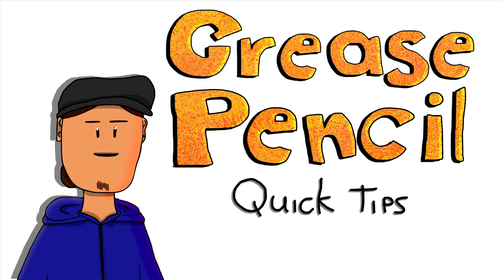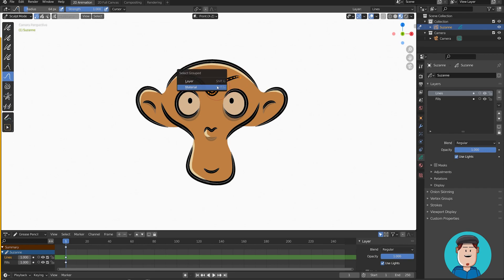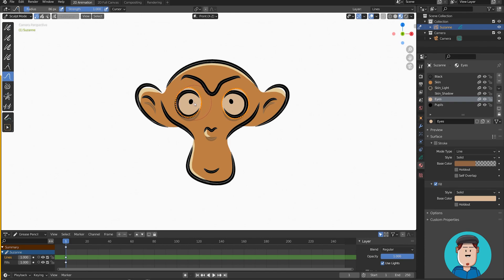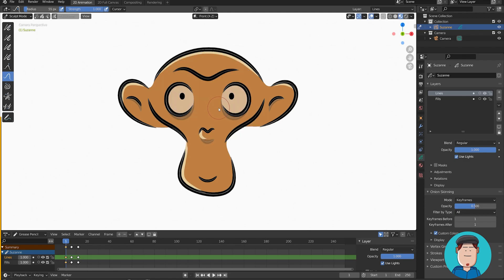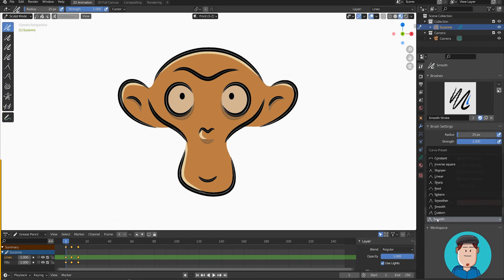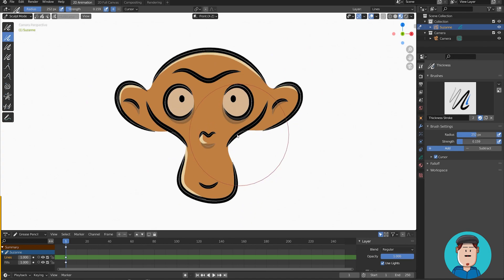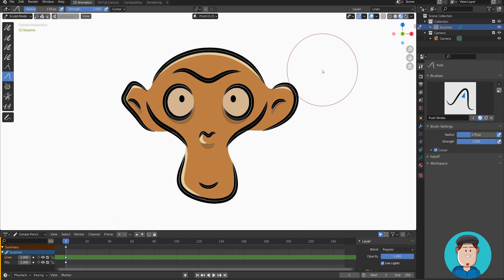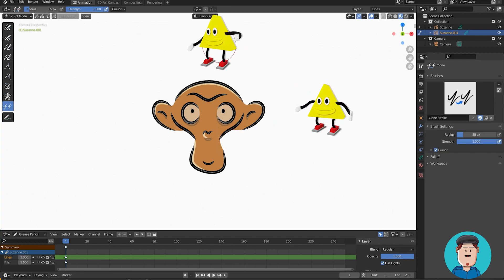Grease Pencil Sculpting Tips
Sculpt Mode is super powerful! How to use Sculpt Mode you ask?